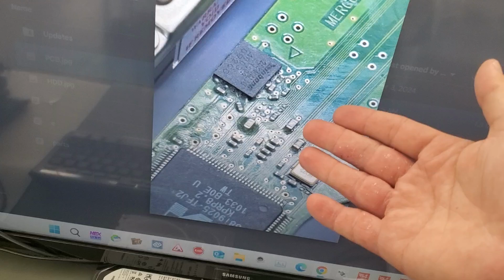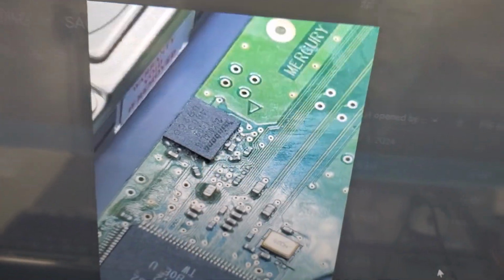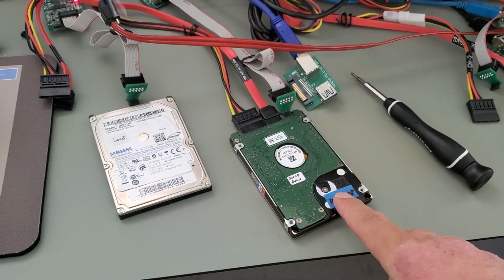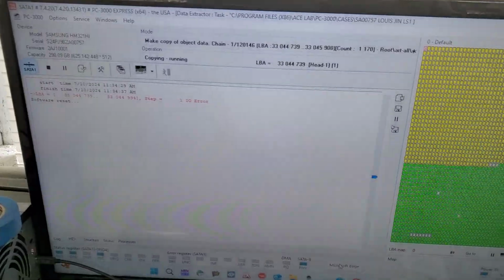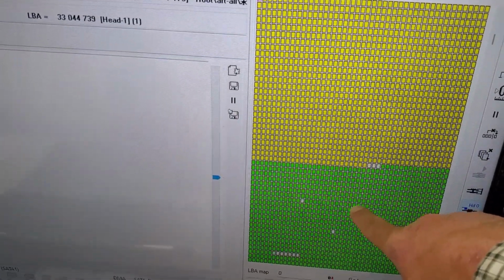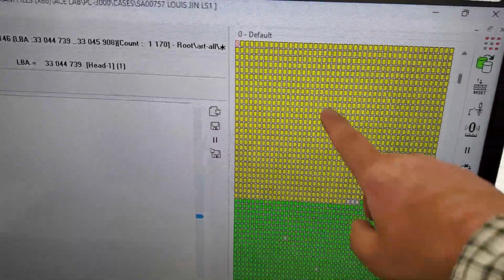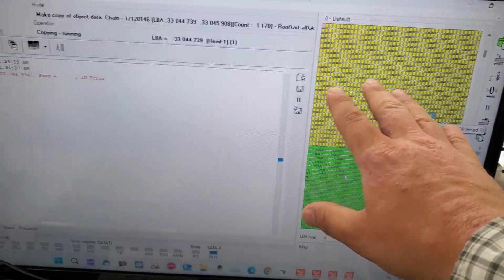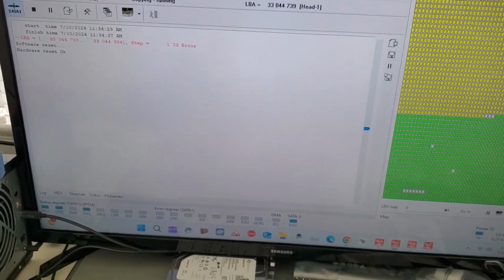How to recover Samsung HDD with damaged ROM & bad heads mechanism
FOR DATA RECOVERY SERVICE, IT IS BEST TO GO click on the blue button called LET'S START WITH A FREE DIAGNOSIS and fill out the form.

3 Allied Drive
Suite 303